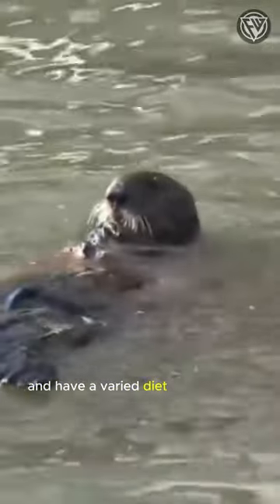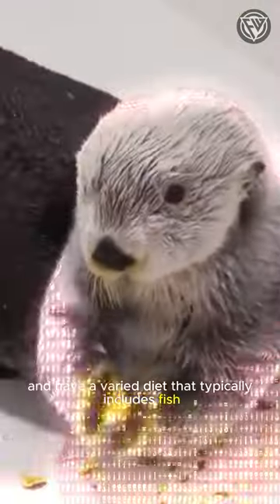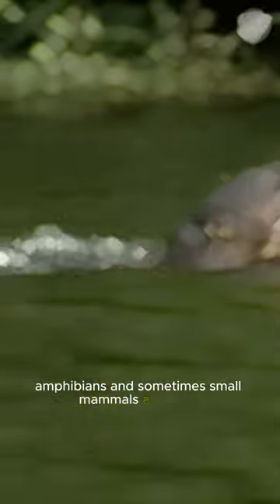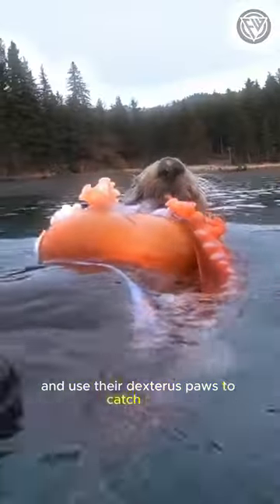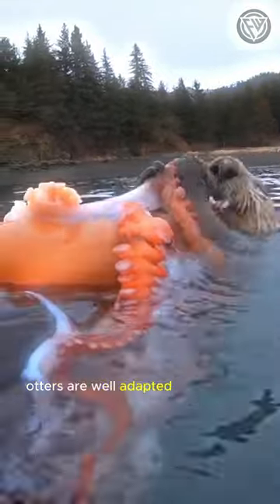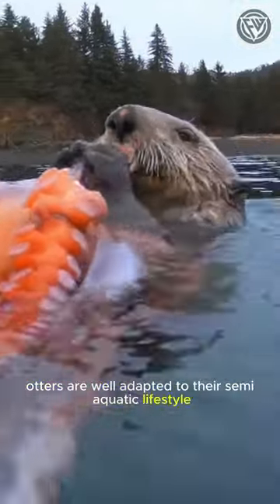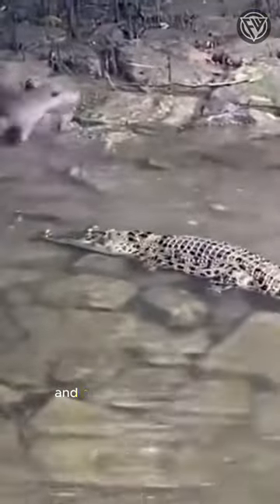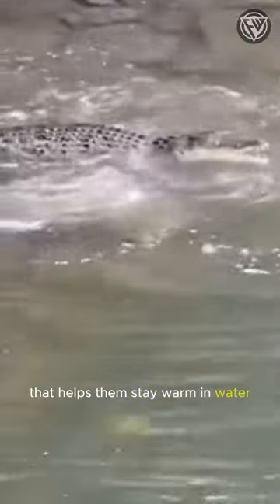Cute mammal otter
Otters are known for their intelligence and use of tools. They often use rocks to crack open shellfish, clams, and other hard foods.